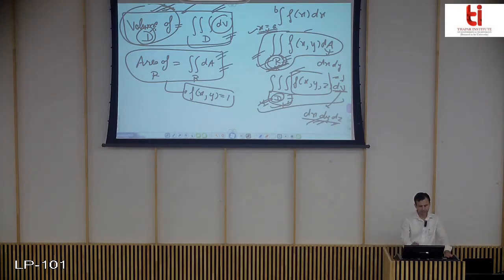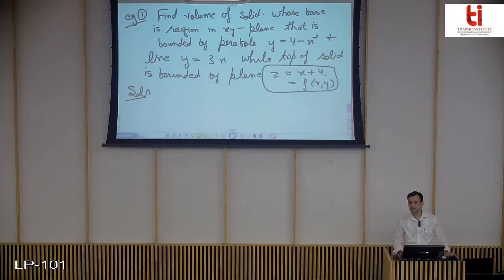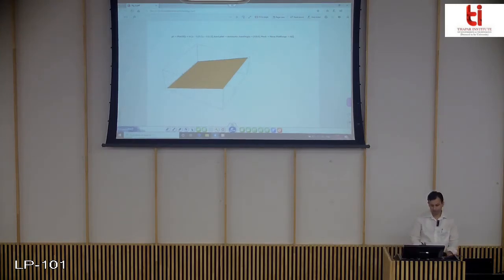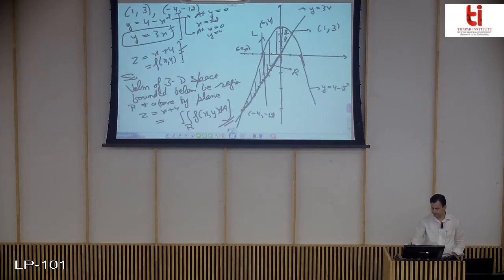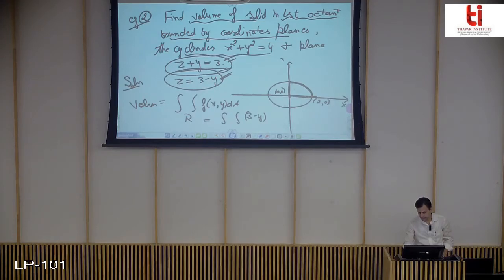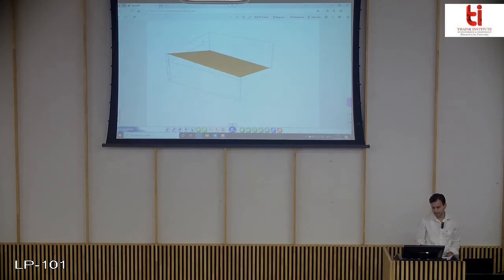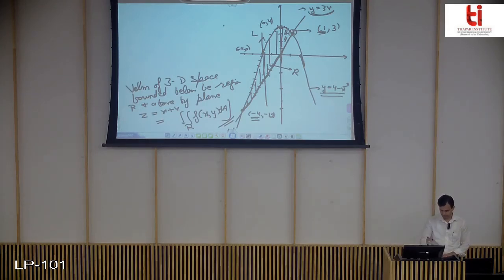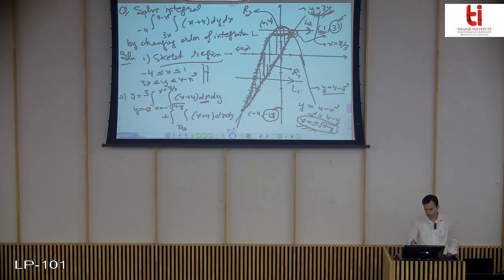Lecture 18 (Triple Integrals, Finding volume by double integrals)